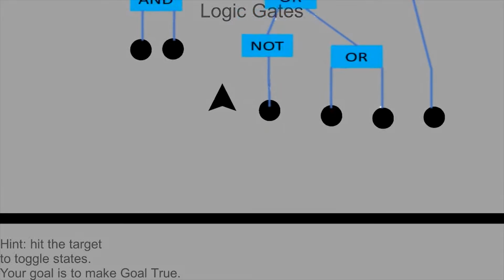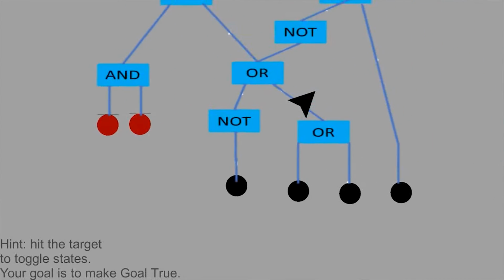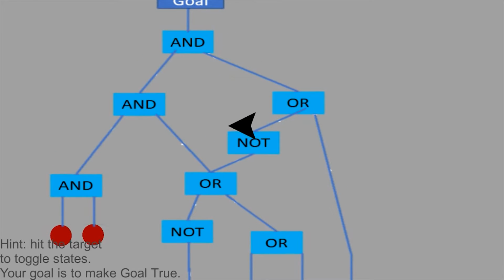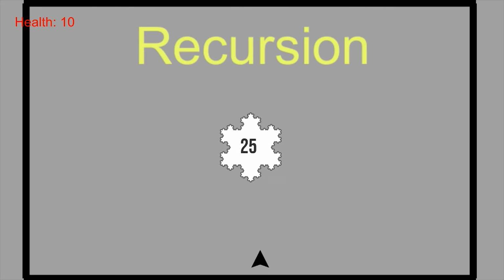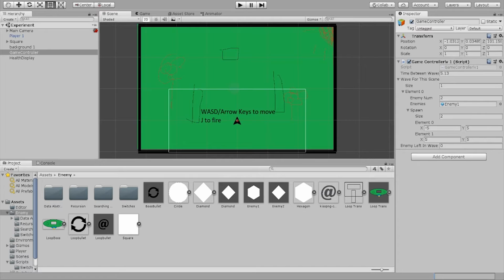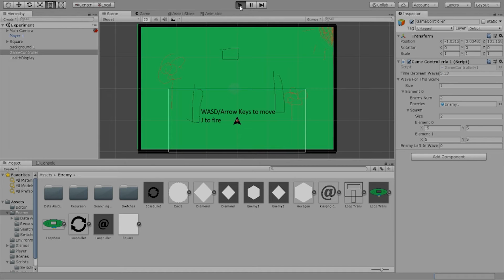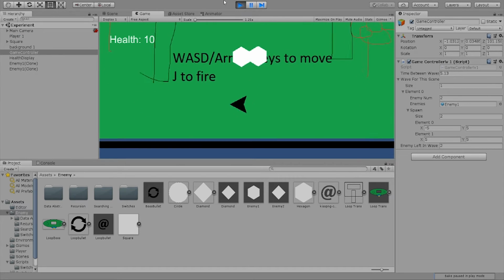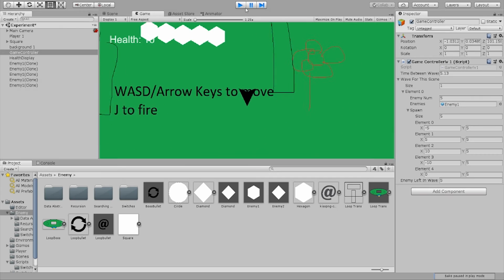110 Adventure Yunkun Lu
My 110 Final project, a top-down shooter made in Unity.